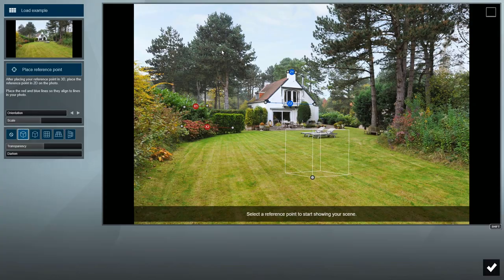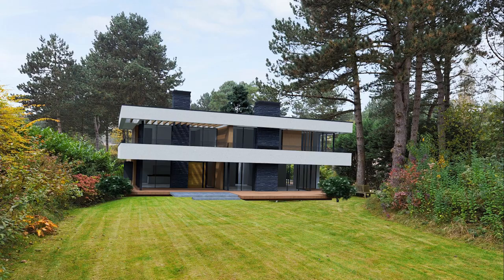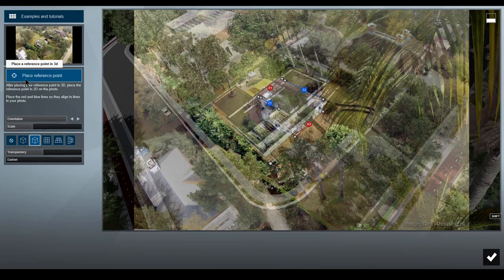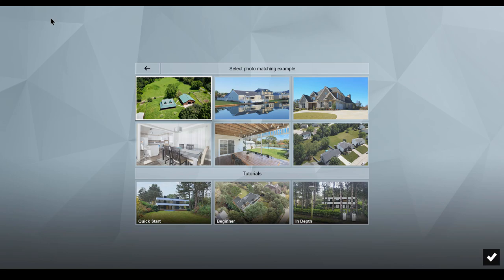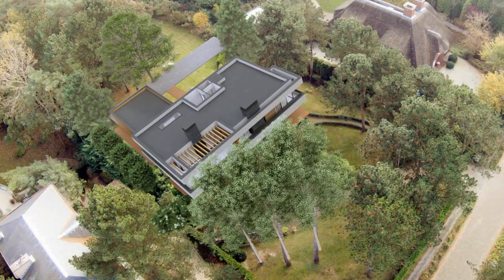Lumion 10: Photo Matching Feature Spotlight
Photograph a view. Match it to your design.

Photo Matching is available in Lumion 10 Pro. Now, you can place your 3D model in the context provided by a real-life photograph. Immediately show your design in the middle of its future residential neighborhood. Capture stunning, real-life locations and match them to your model with a few clicks of a button.

Whether showing clients a realistic property view or for compliance with authorities, you can match your design to many types of photographed backgrounds.

Photo Matching is a Lumion 10 Pro only feature.